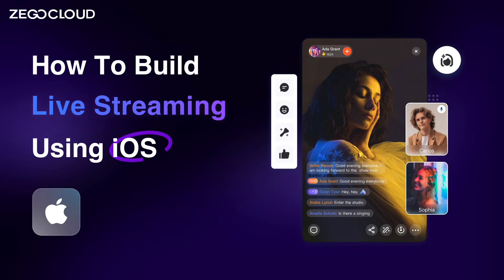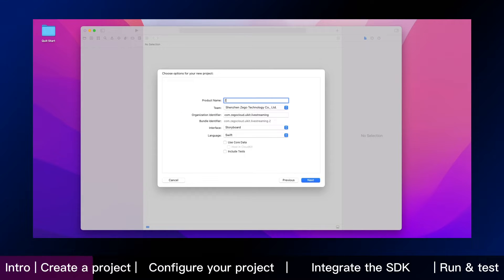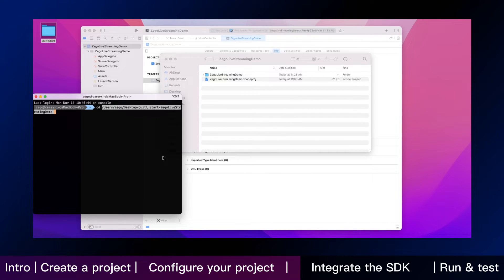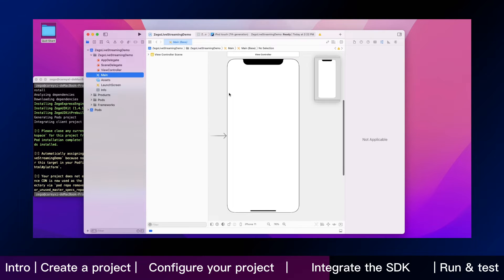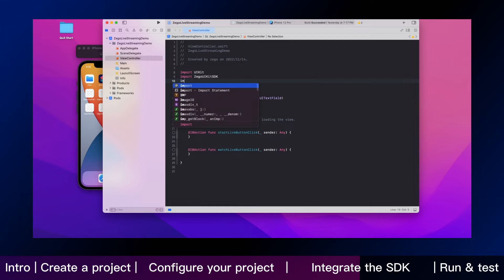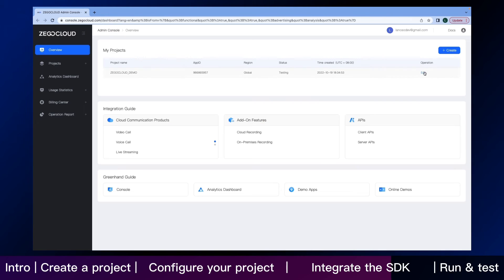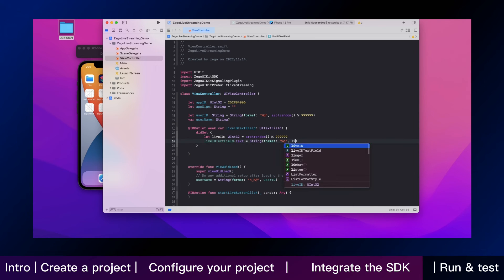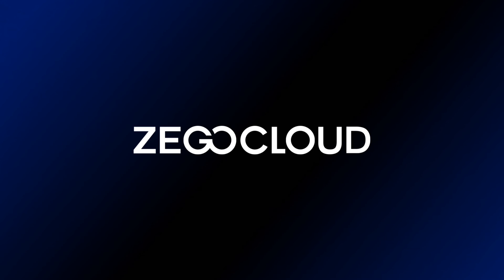Tutorial | How to build live streaming using iOS in 10 mins with ZEGOCLOUD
This tutorial will show you how to build live streaming using iOS in 10 minutes and you can finish integration with your app step by step.

Live Streaming Kit is a feature-rich livestream component, which enables you to build custom live streaming into your apps with only a few lines of code. And you can also customize various live streaming features by configuring parameters.

0:00 - Intro
0:20 - Create a project
0:30 - Configure your project
0:42 - Integrate the SDK
02:44 - Run and test